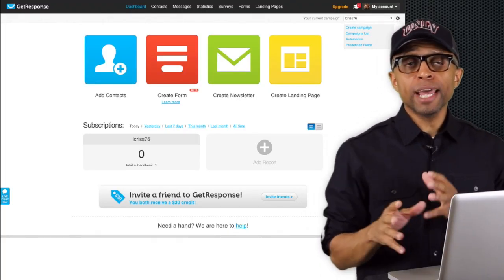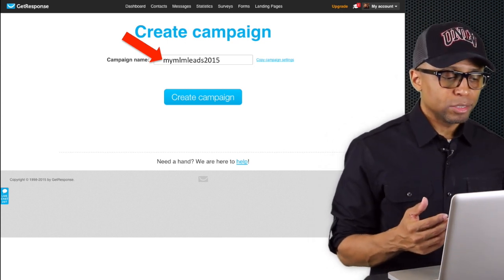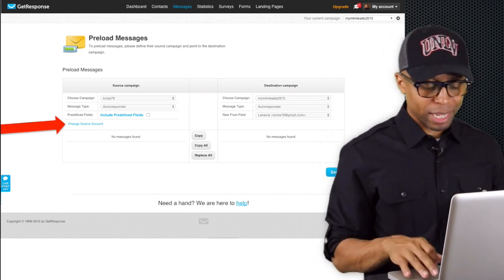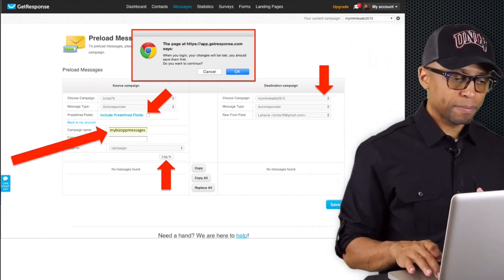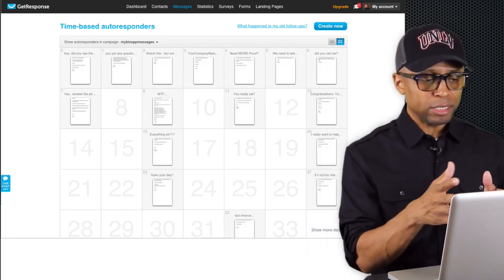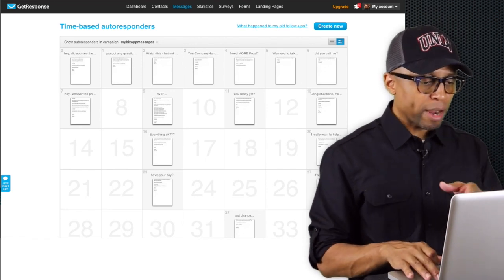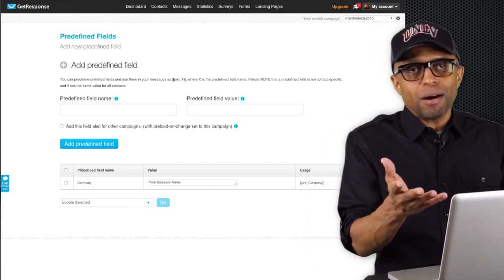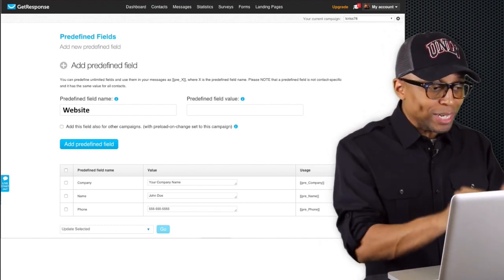Back To The Basics | Get More Leads & Sales (STEP 7) - GetResponse Biz Opp Email Setup